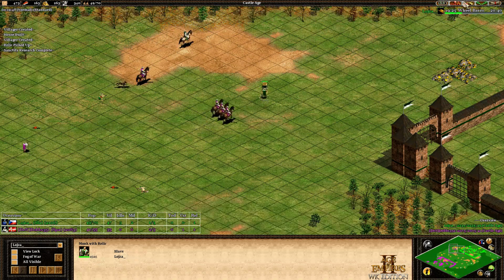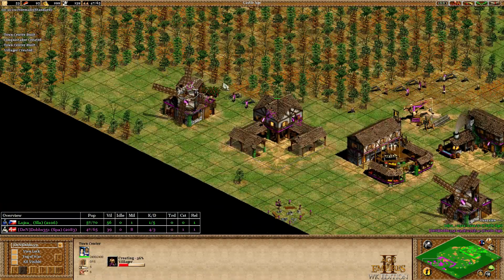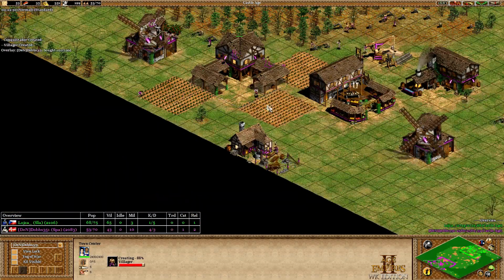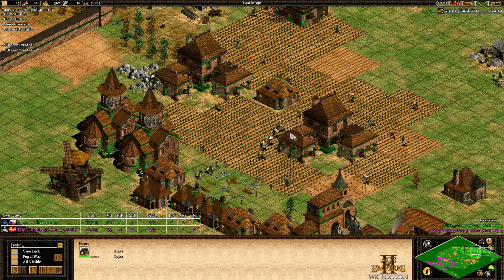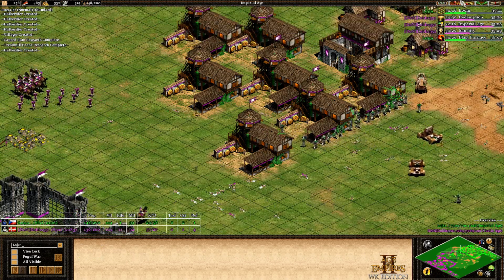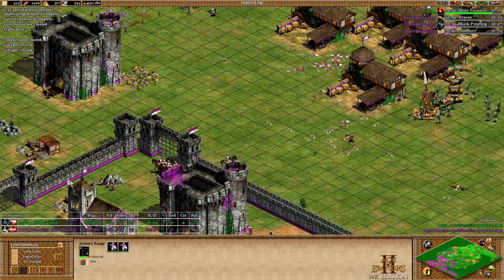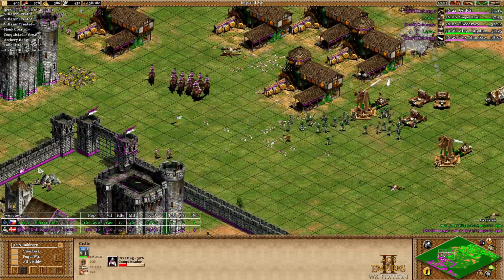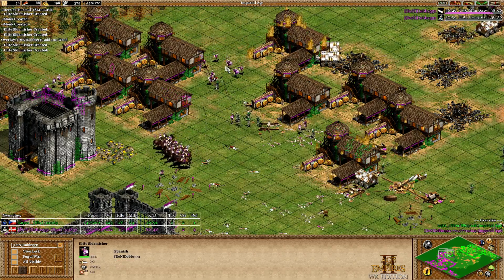Arena Dec 2018 Lojza vs Dobbs Slavs vs Spanish